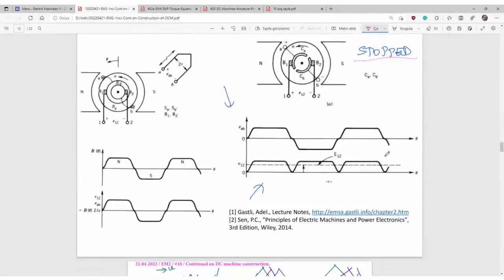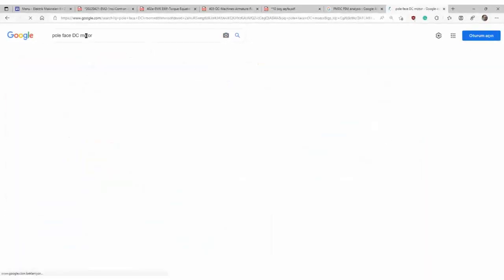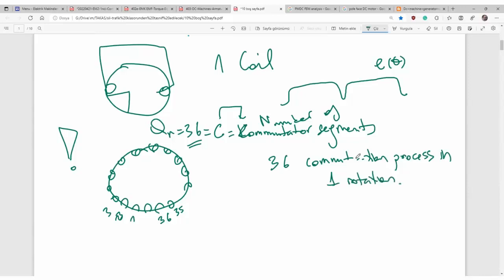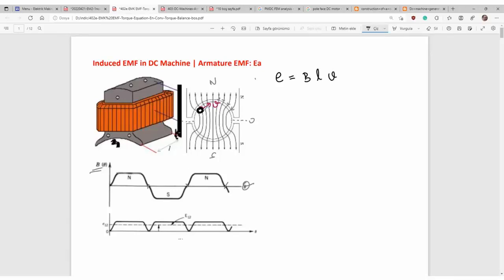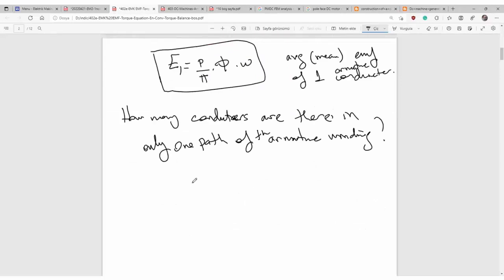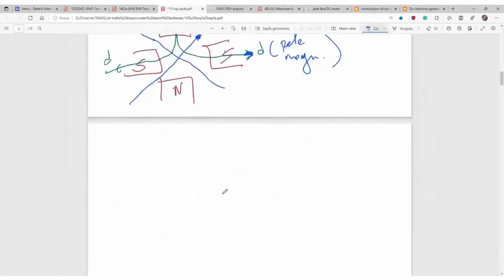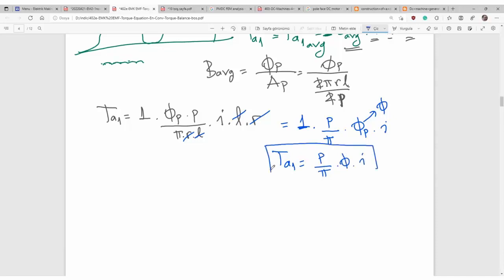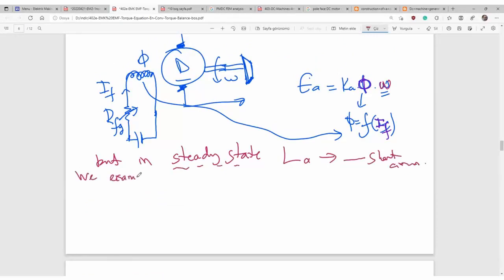Induced EMF and Torque Equations of DC Machine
20220426 EM2, live recording.